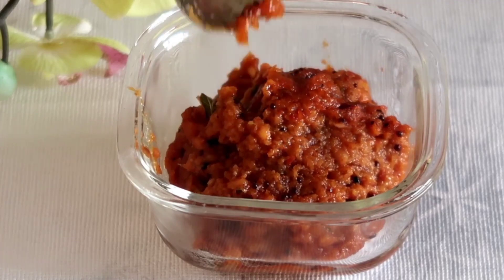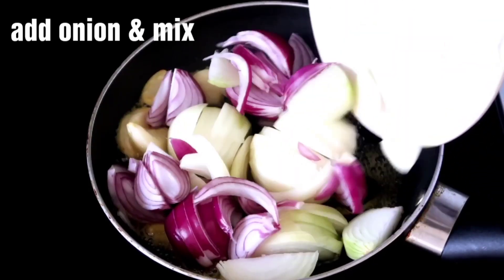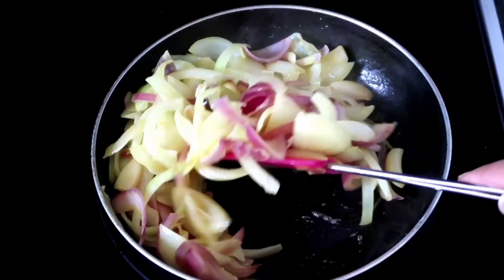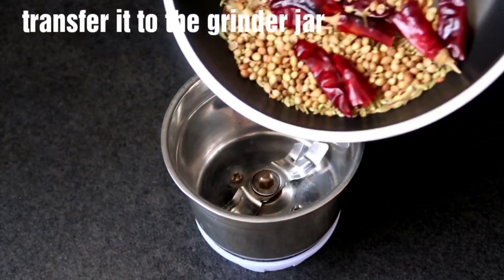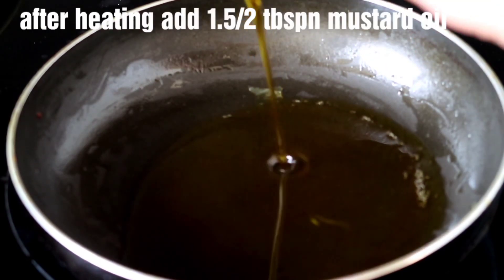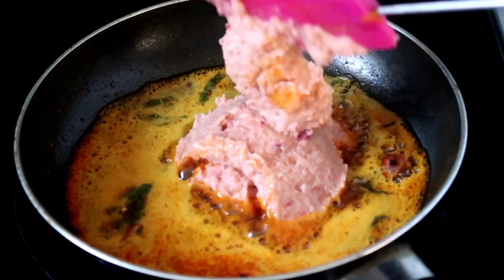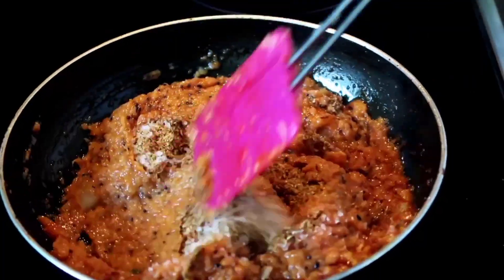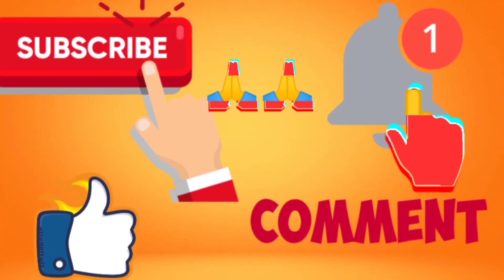बाहर न जाए प्याज की ये रेसिपी बनाए जो सब में काम आए | Pyaj Ki Chatni | Onion Storable Recipe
Es video mein hum pyaj ki chutney ki recipe banayenge jisse banana bahut hi simple hai aur khane mein utni hi swadist lagti hai .Aap ese ek bar banaoge to har bhojan ke sath khana chahoge fir bhi aapka mann nahi bharega.

Feel free to give any suggestion.

Happy Christmas